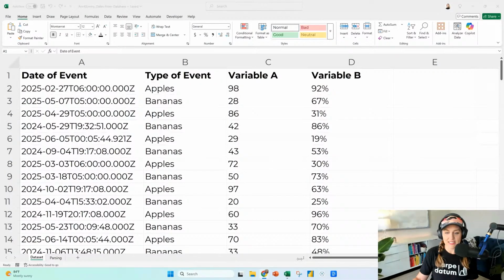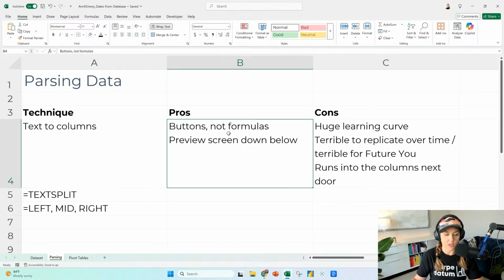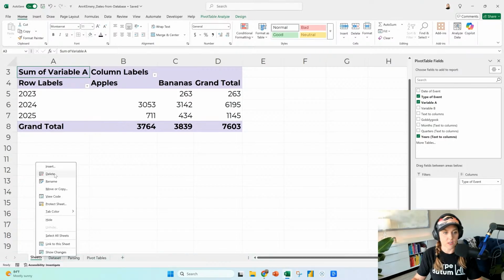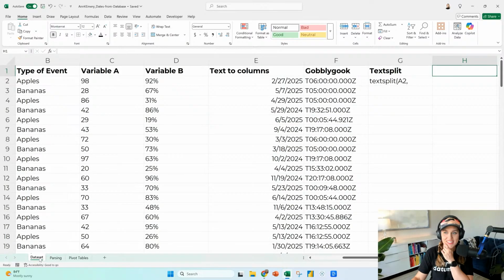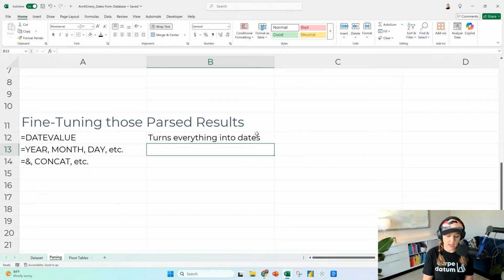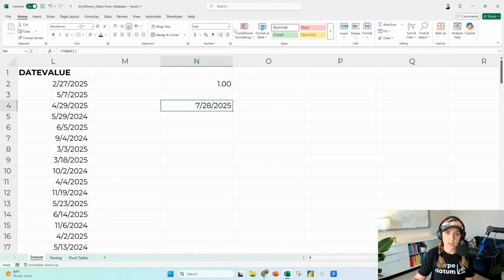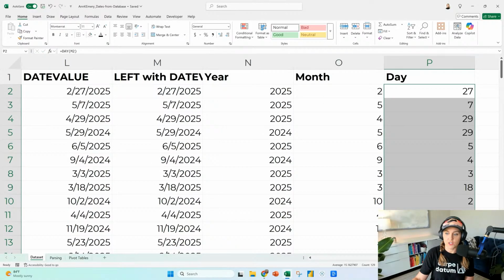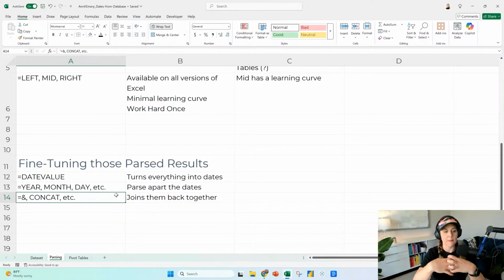LIVESTREAM: Fixing Messy Dates from Databases (LEFT, TEXTSPLIT, DATEVALUE, & Text to Columns)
I'm going live at 2pm Eastern!

I'll be teaching you how to adjust messy, horribly-formatted dates from database exports.

For example, we'll turn 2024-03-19T14:50:51.000Z into 3/19/24 (so it can feed into formulas, pivot tables, charts, and dashboards correctly.)

You'll learn the pros and cons of:
Text to columns
=TEXTSPLIT
=LEFT, MID, and RIGHT

And how to fine-tune those formulas with DATEVALUE and CONCAT.